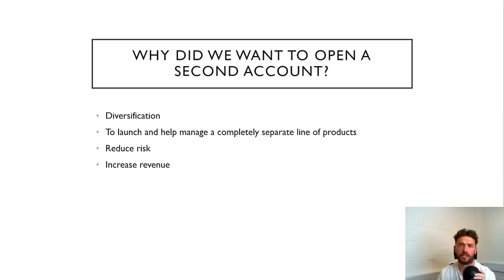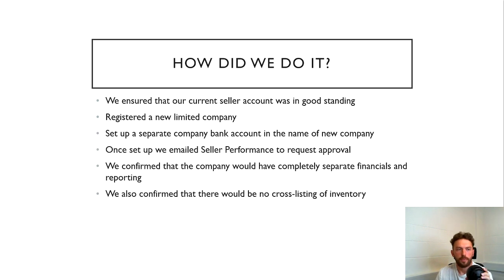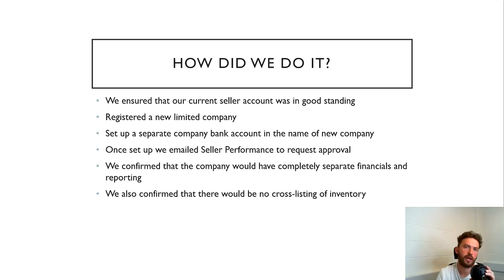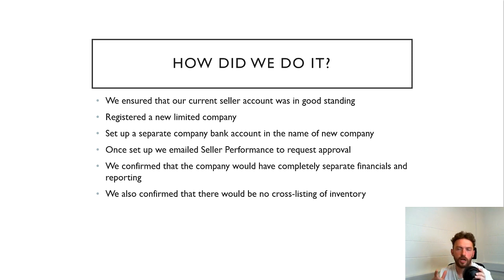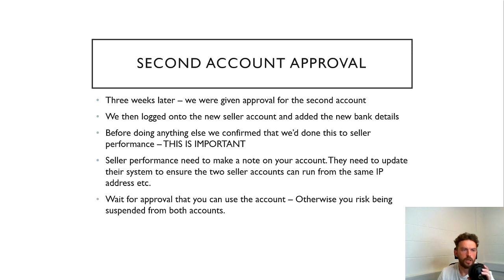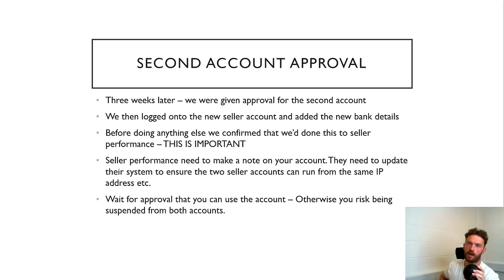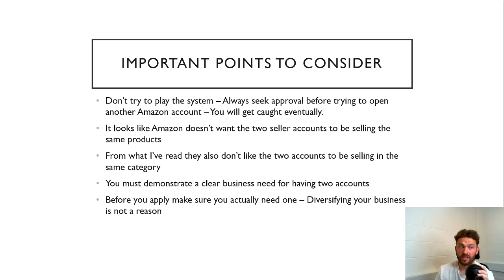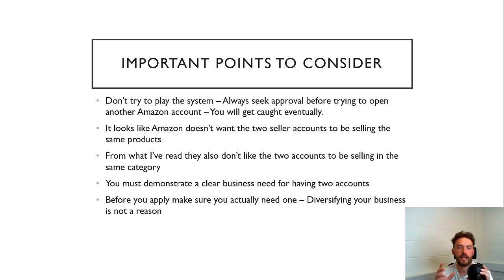How To Open A Second Amazon Seller Account | Don't Get Suspended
Welcome to today's video – How We Opened A Second Amazon Seller Account | Don't Get Suspended

Are you interested in learning about how we quit the 9 - 5 using the Private Label business model? Get a discount on our course which walks you through the process step by step 👇

In this video i talk about the following:

✅ How to open a second amazon account
✅ Opening multiple amazon accounts
✅ Avoiding Amazon account Suspension
✅ Tips on running two amazon accounts

Please Note - Some of my links will include affiliate links, these don't affect the price of the product I’m recommending, the commissions i earn help me continue to release these free video tutorials – Thank you to all of you for your support.

Nick
eBusiness Boss
Credits: